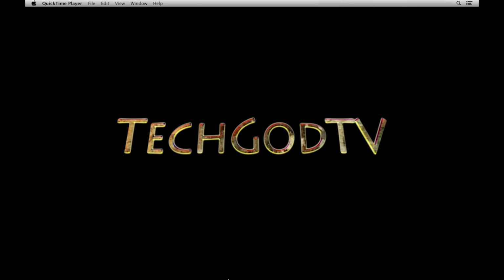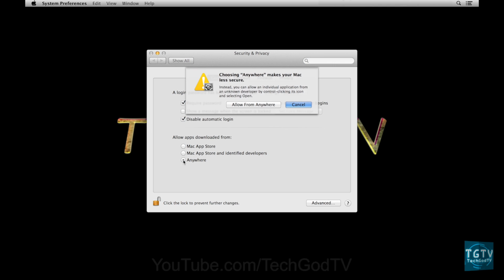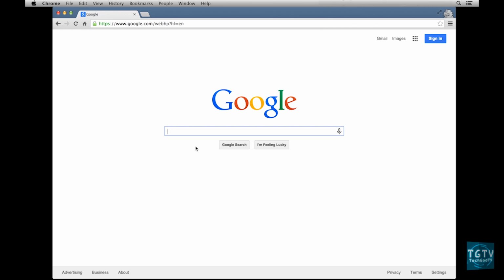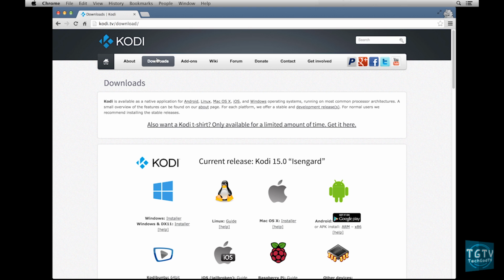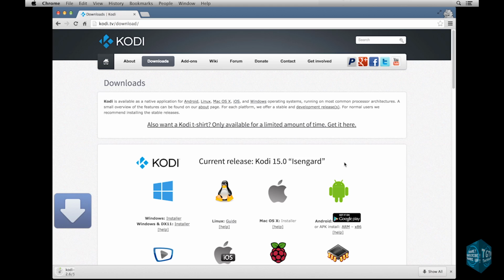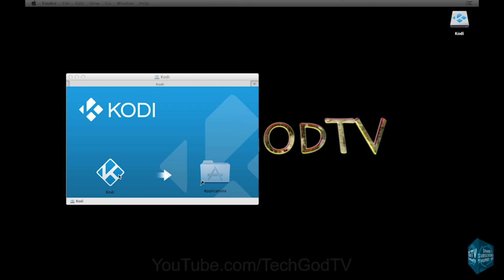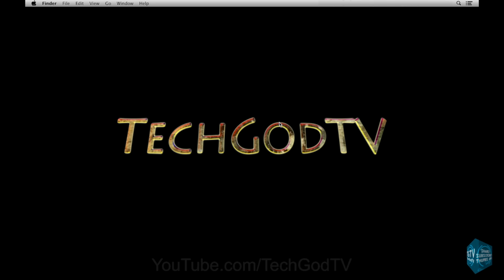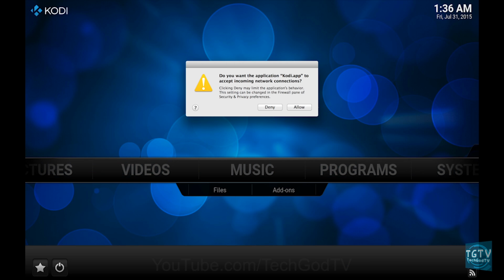Install Kodi Mac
In this video, I'll show you how to Install Kodi XBMC on Mac.

**More KODI XBMC Help videos on our channel**

**The comments below are a good resource for information.**